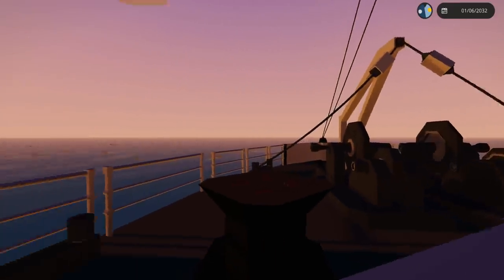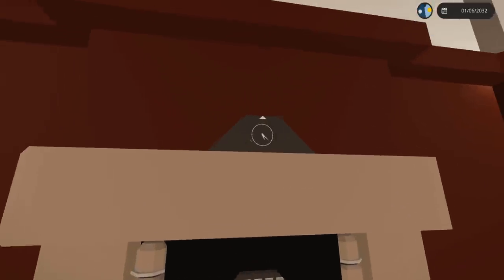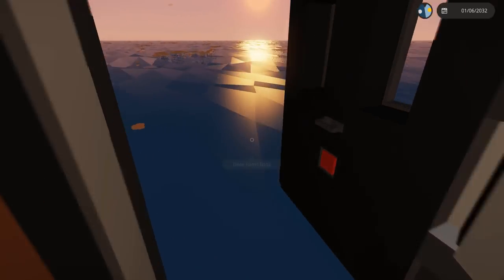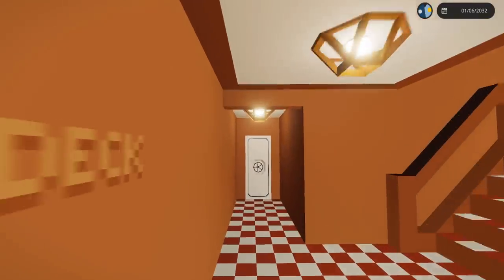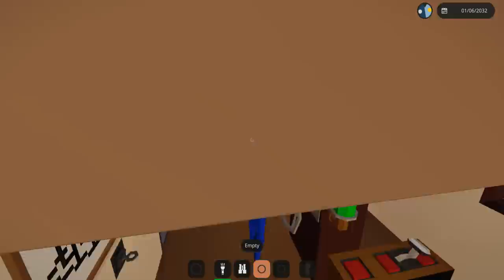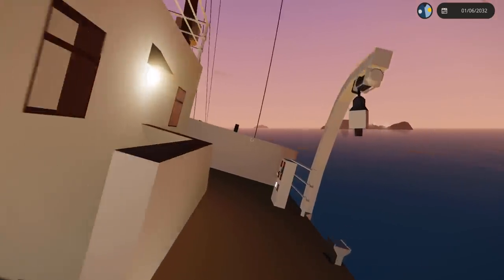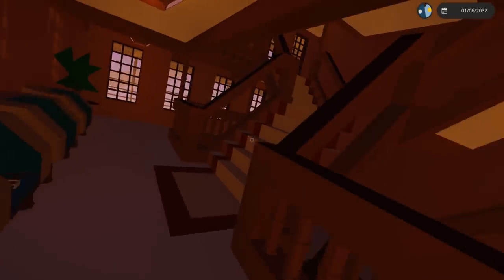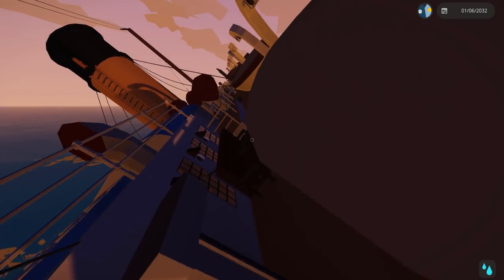Amazing Sinking! | Stormworks: Build and Rescue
In today's video I check out an awesome new ocean liner in Stormworks and also experience an amazing sinking!